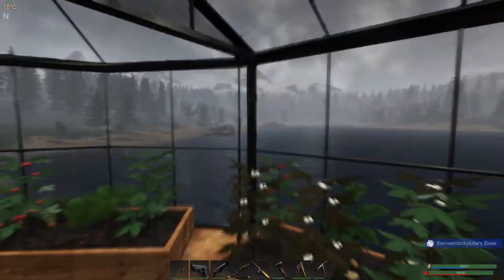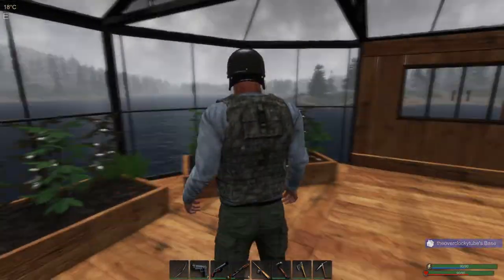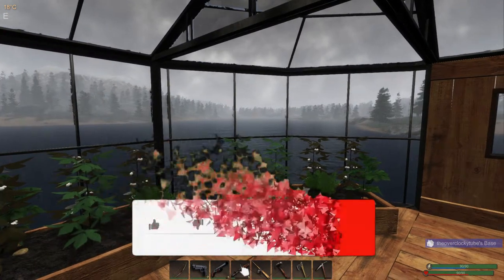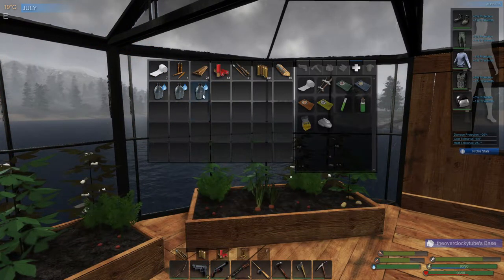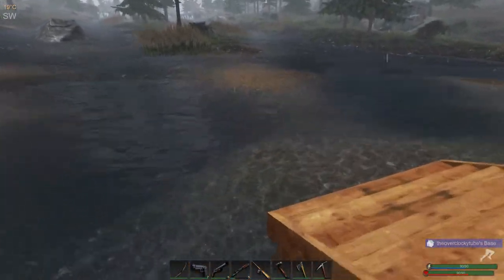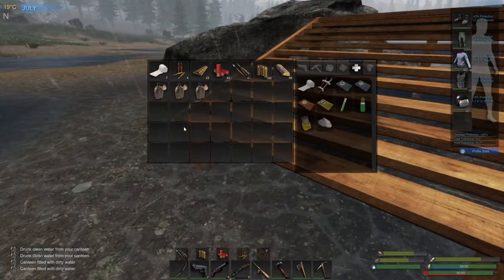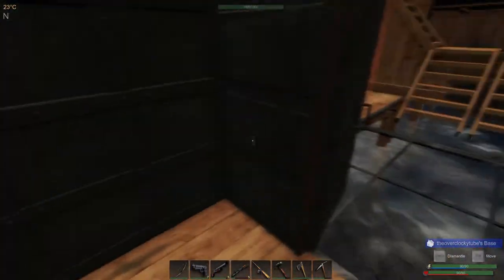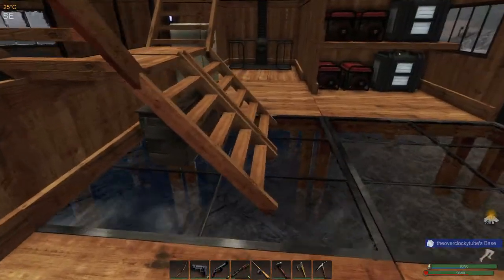How to Get water in Subsistence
Water is the Key to survival and having clean drinkable water is the main aspect to surviving. I will be showing you how to get clean water when it is snowing or not!